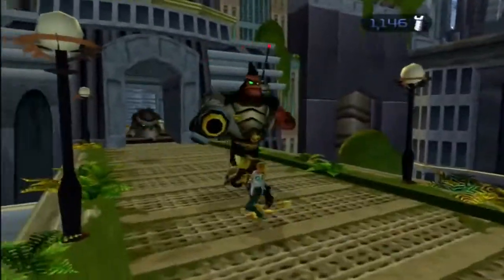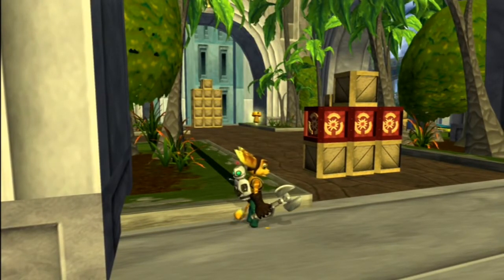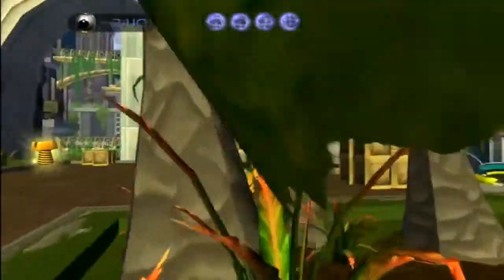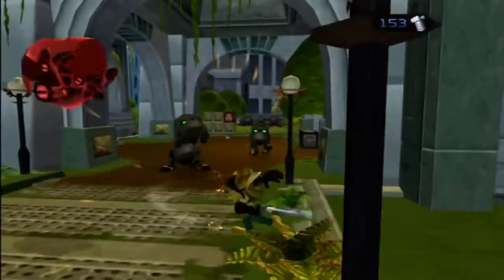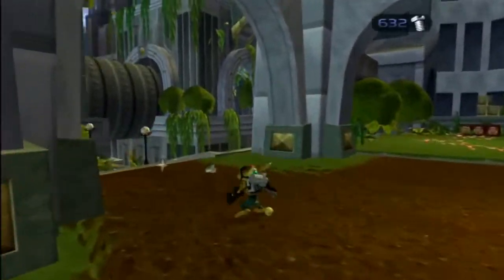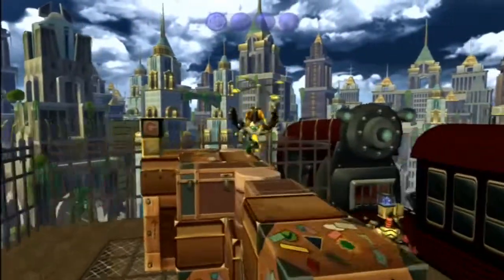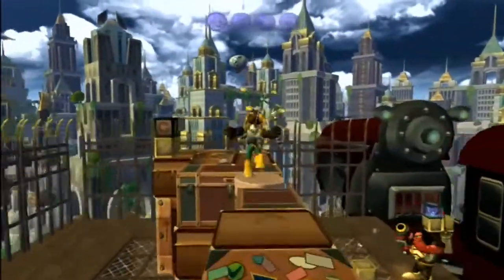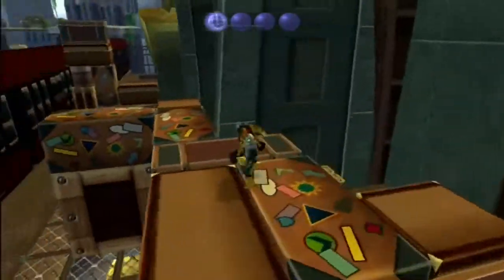Jankpot glitch tutorial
Watch me live: Twitch.tv/jankylad

I'm sorry about the long rambling video but the trick is showed in the first 2-3 minutes so chill. Tl;dw in order of importance:

- Casuals get out. This is not useful for casually running the game. You might fuck up your savefiles. If you think it's hard to grind bolts for a trophy, fuck the trophy. Who cares about a trophy anyways? If you can't afford the RYNO you can't handle the massive power of that beast of a weapon.

- You can do this everywhere in theory but right now you can only do it once per save. If you do this you might fuck with the next file you're loading over this one so I would recommend removing the files before doing new runs later. This is mostly relevant if you quit a run before the glitch stops (when you get 1 bolt per crate or when you have Jankpot).

- To trigger the glitch:
Kill the helicopter on Kerwan
Save and load the game (or autosave)
Kill a monster without collecting the bolts
The next crate you collect will give you 4x the bolts. If you destroy multiple crates without taking bolts/at the same time it still works until you collect bolts. If you have 2000 or more on the ground the game autocollects so be careful and quick.

- This is useful on Batalia doing AGB. Kill the tank.

- This might be useful on Gaspar but because you can only use this once it's shit right now. If I find a way to trigger this multiple times during a run it might be good on Gaspar. Kill the monster spawner-thing on Gaspar.